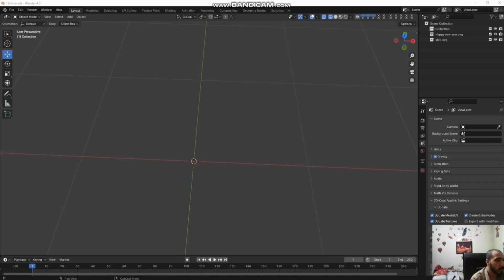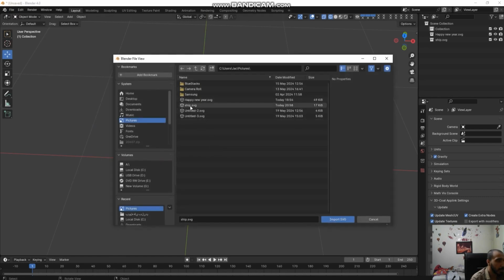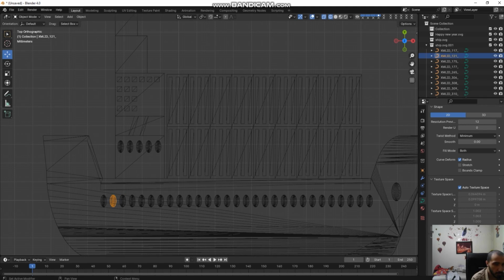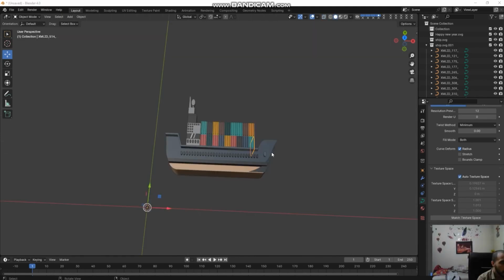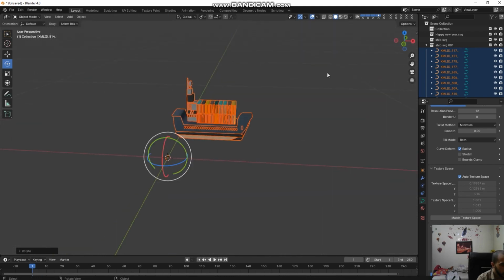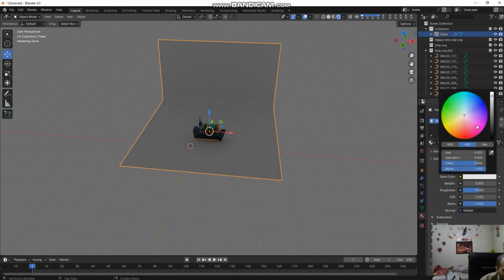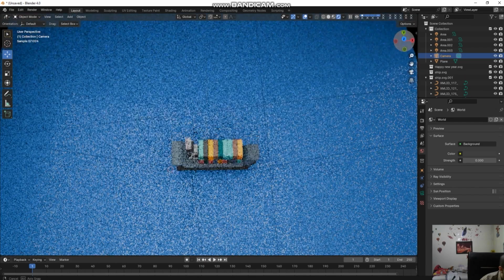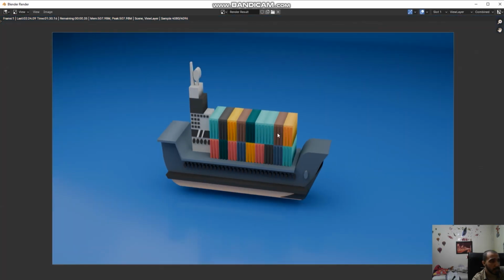Make 3d container's ship in blender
Hi guy's. In this episode I'm make the container's ship by SVG file that I'm imported to the blender software and then changed that to the 3D object.
So I'm invite you to coming see that and take enjoyable